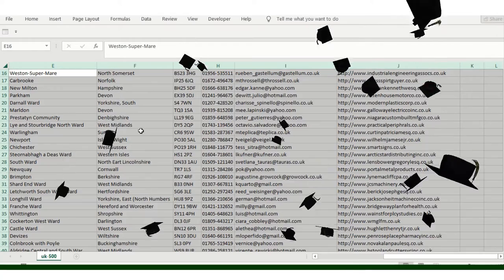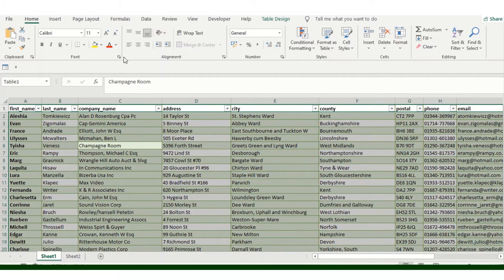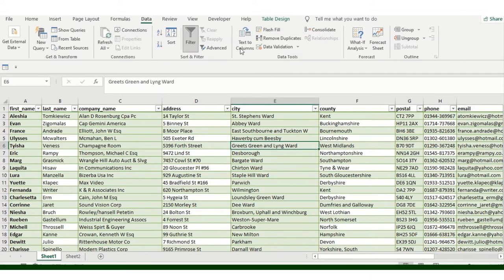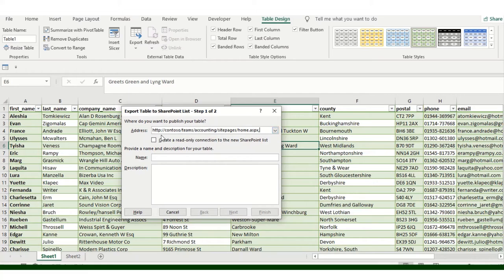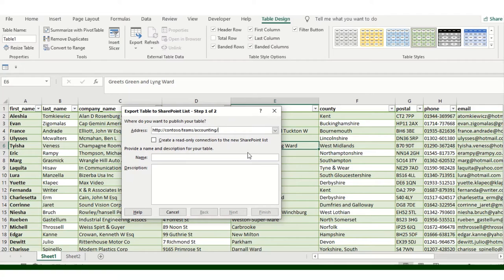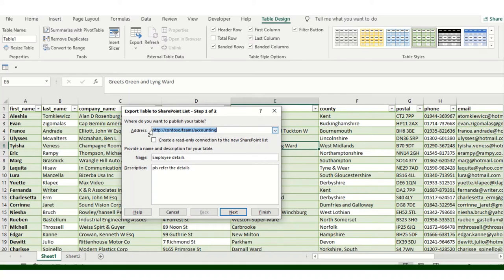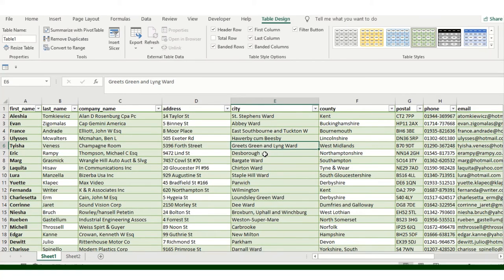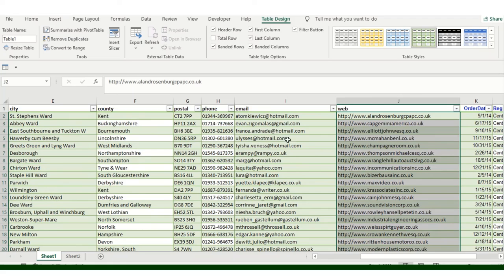Discover Talent Presents Export Excel Table in SharePoint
In this series we are covering Discover Talent Presents – Export Excel worksheet data in SharePoint SharePoint Excel ExportData its very easy way to transfer data from one sheet to other
We share excel expertise on this channel in this we are covering Quick Excel Tips ExcelHacks TricksinMsExcel you can search us (WWW) on google type discover talent presents and get the free if you want new videos on the same topic do comment below, we have created MsExcel videos for you. Ms excels tips if you have any confusion in understanding or need the file to follow along the steps comment your email id in below section will share so you can follow along the step’s applicable comments on YouTube only. DiscoverTalentPresents our motto is to Upskill everyone who has the internet they will learn free of cost no single penny need to pay any other institution will provide you certificates as well if you needed do reach out our Facebook page
If you want to download this video then feel free to do that click on below URL type YouTube video and download for offline reference 😊

We discover talent presents here to help you out boost in your Career , As we all know every organization small - large ms excel used for analytics or maintaining data entry . In our channel we are covering entire Ms Office course free of cost ( also if you are seeking certification in excel will issue you for the same once you clear the exam more details share us a email will help you out FREE FREE FREE ) apart from ms office if you are keen intrested in other domain like Data analytics , Arts , Medical , Science or any other field we used to provide sources of FreeCertification which will ease you to add value in your CV .You could enhance your career by joining those courses so what are you waiting for SUBSCRIBE us and turn on the bell i con so you could not miss any single updates. we are creating for urgent followers who want to have QuickSkills DiscoverTalentPresents is here to help you out if any issues or concern in regards with career growth | career advisor | motivational speaker | True guide | Trainer and Coach .

Who i am ? What i do ? Whats my qualification ? Whats my work Experience ?
you may find this details on google just easily type Discover Talent Presents .